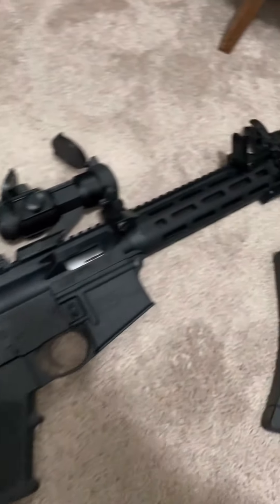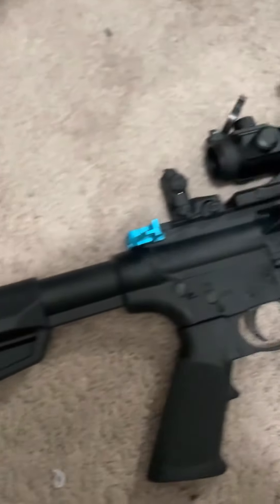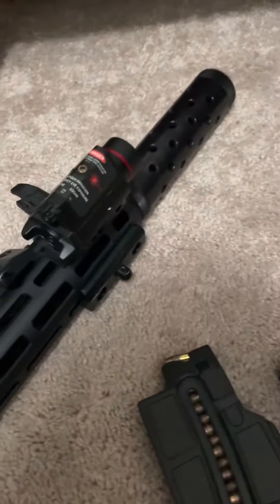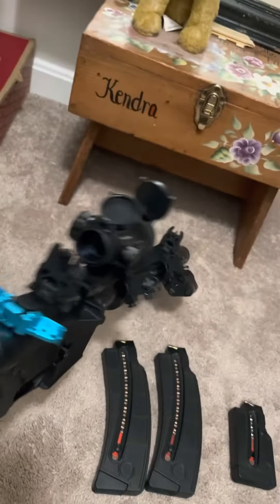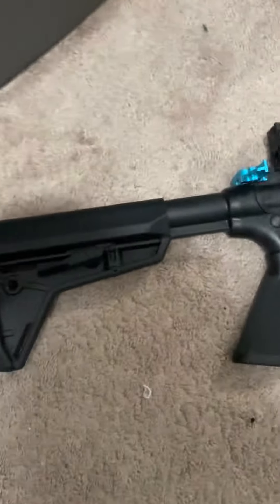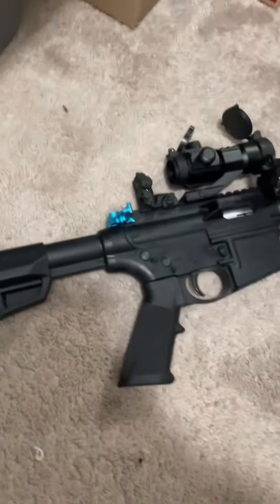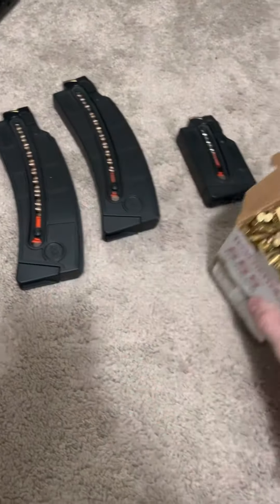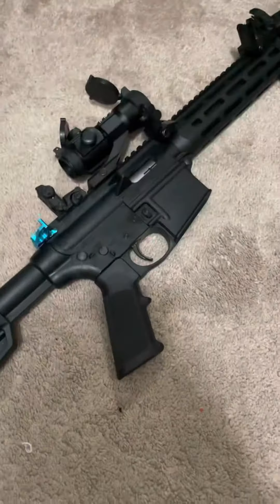Smith and Wesson M&P Sport AR 15/22 Range Gun, definitely worth buying this as a range bring along👍